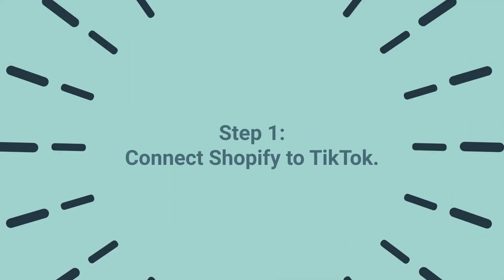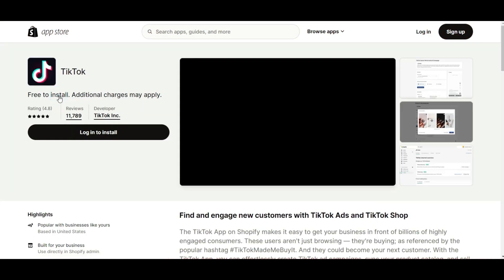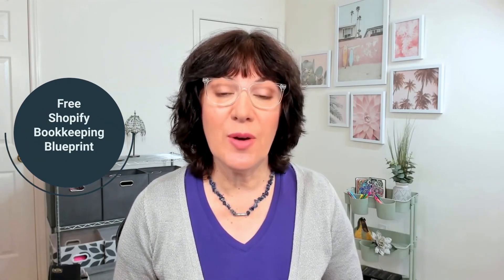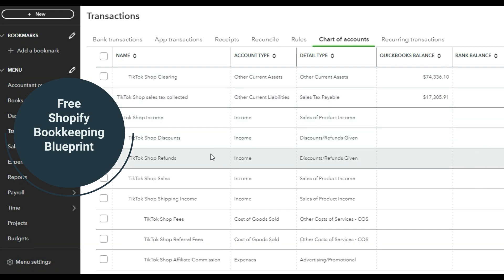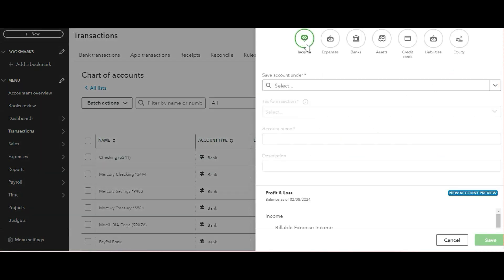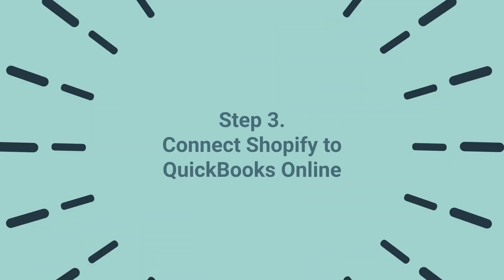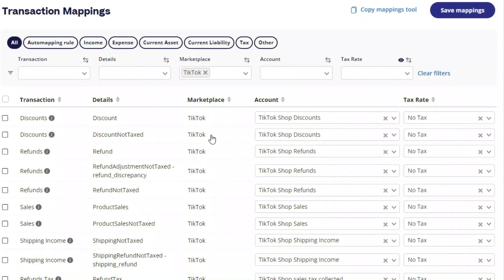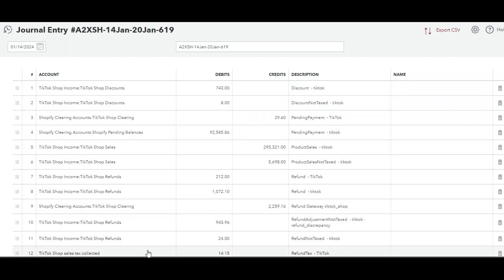TikTok Shop to QuickBooks Online integration 2024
Are you looking for a way to integrate your TikTok Shop to QuickBooks Online the right way? Without messing things up? Here's your step by step guide for how you can integrate your TikTok Shop to QuickBooks.

Chapters:
0:00 Introduction
0:29 Connect Shopify to TikTok
0:46 Customize Chart of Accounts
1:32 Connect Shopify to QBO
2:14 Resources
2:37 Closing Remarks

Looking to level up your Shopify financials and drive your e-commerce business to new heights?
📘 Download your FREE Shopify Bookkeeping Blueprint and gain access to my proven step-by-step processes for success

🎓 Enroll in my comprehensive online course, Shopify Bookkeeping DIY, for doing your own Shopify bookkeeping.

📚 Are you ready to work with a team of trusted and reliable Shopify bookkeeping pros? Learn more about our bookkeeping, coaching, and integration services and pricing

🔔Stay updated with all the latest content, webinars, courses, and more by joining my email notification list

⏱️ **Streamline your workflow by automating your Shopify and QuickBooks integration with A2X.